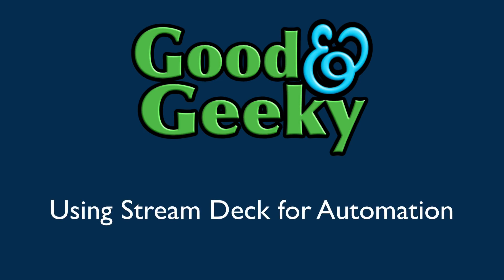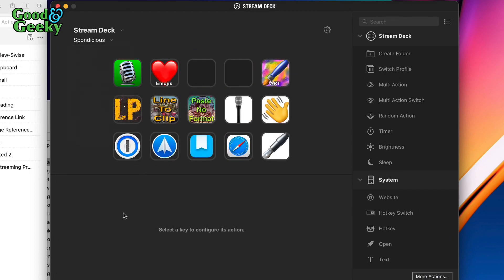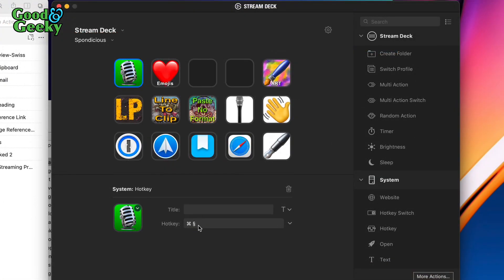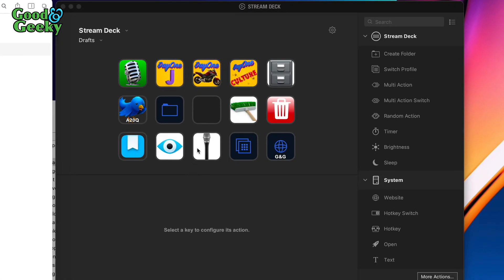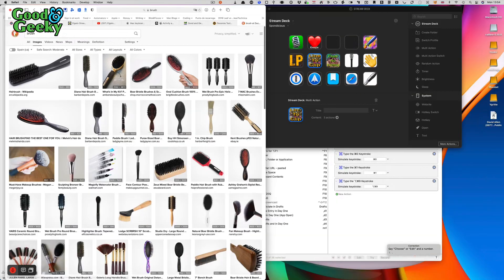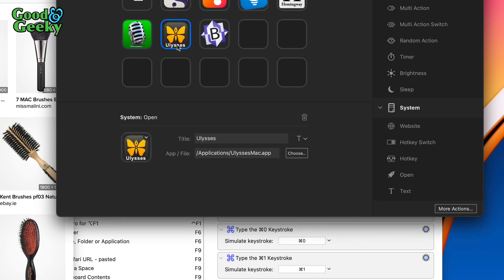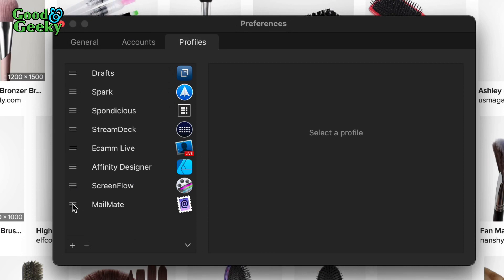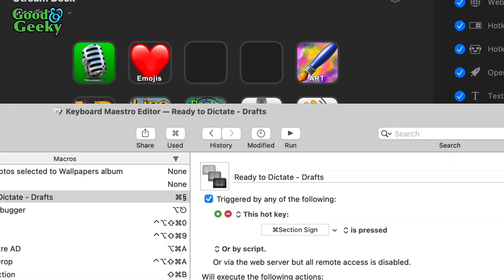Stream Deck Tutorial - Stream Deck for Automation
Using a Stream Deck for automation

The Stream Deck is originally meant for controlling what happening when you're streaming video or audio. If you're into automation on your Mac then you'll find Stream Deck extremely useful for getting things done. You could have a default profile which is for launching applications or doing specific things within applications. For instance, I have a button which when pressed will open up the application Drafts, clear the extra bits from the screen and set it ready for me to dictate. Once I'm in the application and I started dictating I have other buttons which do things with the text I have dictated.

I have a button which does a cleanup. I sometimes get an unwanted space in front of the two hashtags which give me the header two in Markdown syntax. I have a multi-action button which moves the cursor to the beginning of the line, then one space to the right, deletes that space then put the cursor back to where it was in the first place. Problem solved!

On the stream deck I have a set of buttons which send the text from Drafts into the Day One journal using the Drafts automations. One button sends the text into the main journal, another one sends text into a journal of motorcycling and another one sends a text into my culture journal.
I have buttons which will send a draft into the archive or into the trash. Another button will send the text to a tweet using Tweetbot. Then I have a button which will turn the microphone on or off. Another button will open up my website for when I want to start doing some blogging. There's a button which will open up the text viewer. This is for when I want to see what the markdown text looks like when converted into formatted HTML.

The Stream Deck is marvellous because you can have folders connected to a button. This gives you different levels of buttons within a profile. This made it a no-brainer for me to get the Stream Deck with 15 buttons, due to folders I didn't need to lash out the extra cash to get the 32 button Stream Deck.

I have one profile which is set as the default profile. When I don't have a profile showing because it's connected to a specific application the default one will be available. When I open up the application Drafts I guess buttons pertinent to that application. When I'm working in Affinity Designer I have another profile with buttons allowing me to get my work done quicker.

There are certain keyboard shortcuts which we use all of the time and therefore are easy to remember. These are not the keyboard shortcuts to add to the Stream Deck. It's better to add to the keyboard shortcuts to the Stream Deck buttons when you can never remember what they keyboard shortcut is. For example, I could never remember which is the keyboard shortcut for paste without format. This is despite me needing to use it more often when I'm blogging on the Good and Geeky website. It's possible I could have learnt this keyboard shortcut in time, but I have a lot of shortcuts to remember for all of my automations.

I love my technology - Nissan Leaf 2018 electric car. Using my Apple Mac computer and of course doing amazing stuff with my iPad.